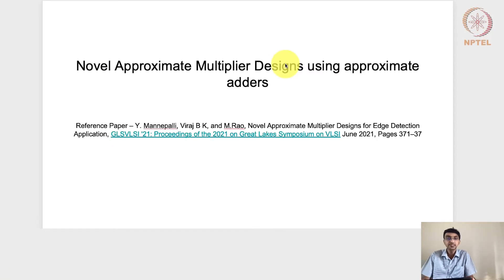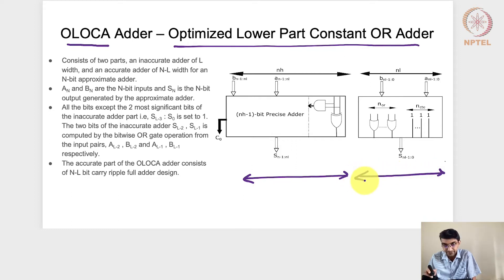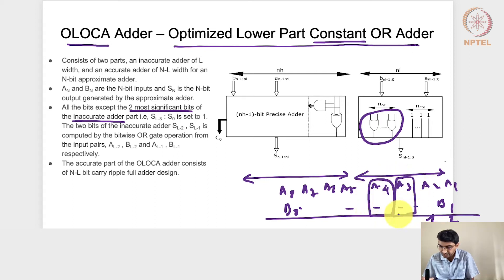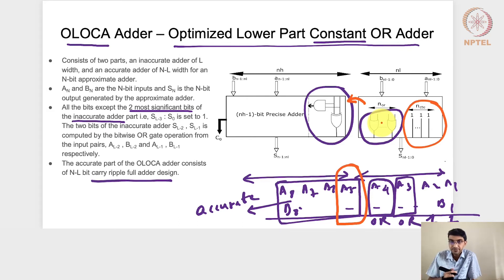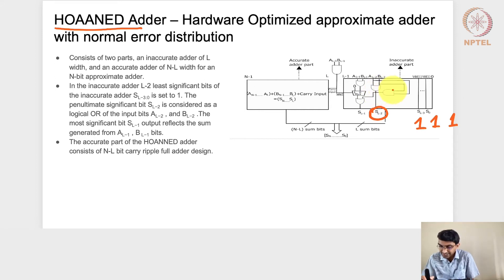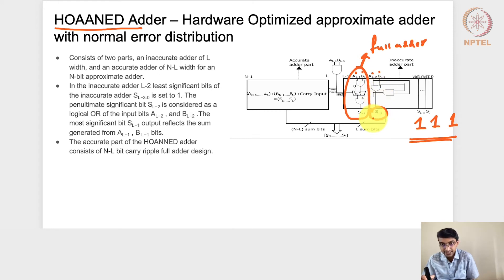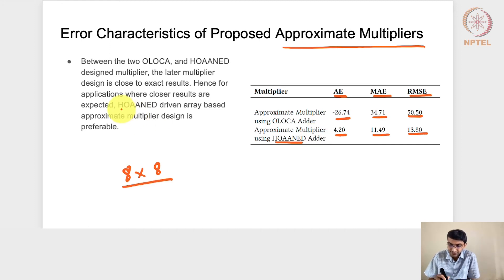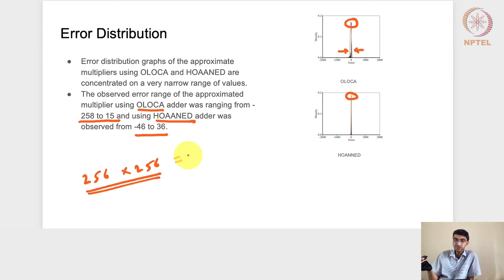12.10 - Approximate Adder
12.10 - Approximate Adder
More details of this work which is presented in this lecture can be found in the paper -
Yashaswi Mannepalli, Viraj Bharadwaj Korede, and Madhav Rao. 2021. Novel Approximate Multiplier Designs for Edge Detection Application. Proceedings of the 2021 on Great Lakes Symposium on VLSI. Association for Computing Machinery, New York, NY, USA, 371–377. DOI
"The lecture presents two approximate adders - OLOCA, HOAANED which is then used to design approximate multiplier using array multiplier architecture. The lecture also presents the error distribution characteristics, and hardware metrics for the approximate multipliers designed from approximate adders.